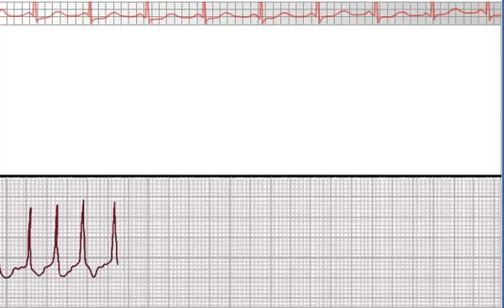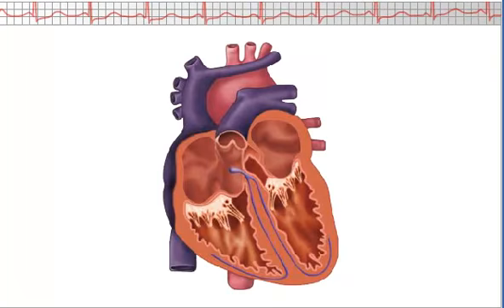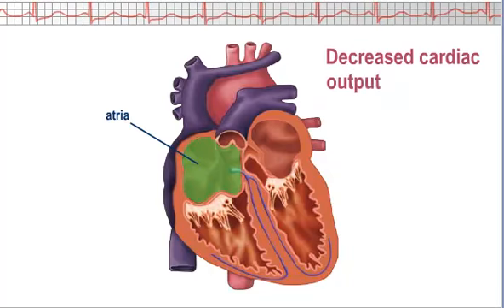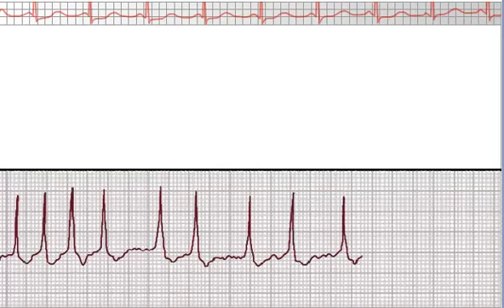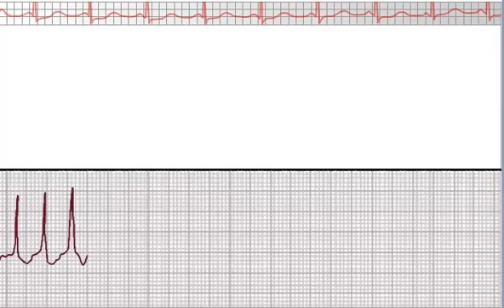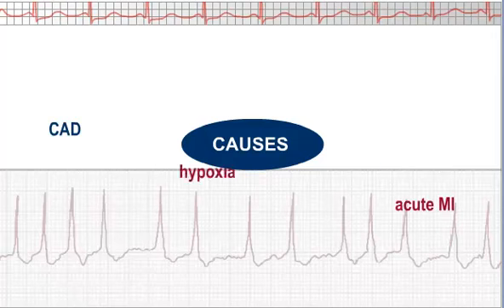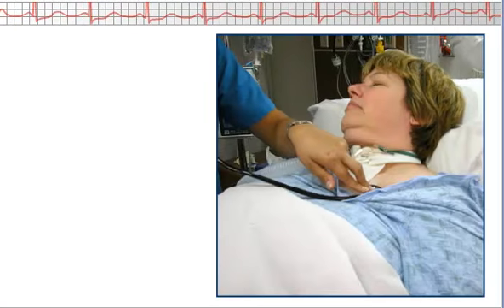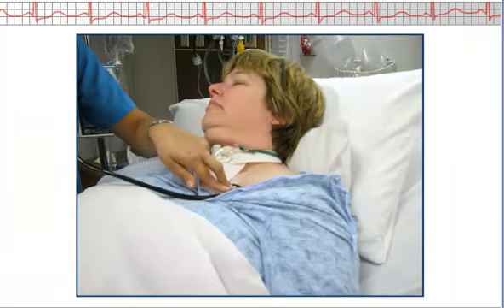A Fib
A F